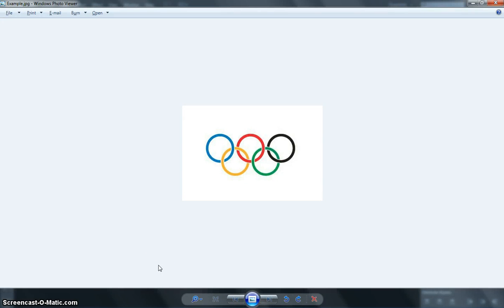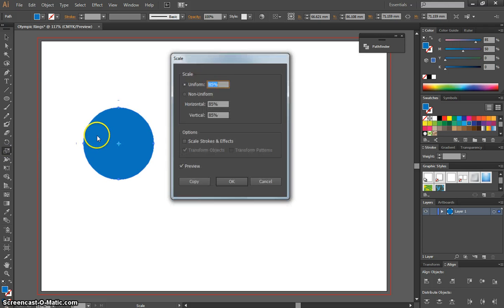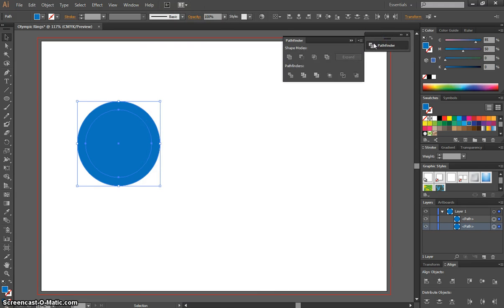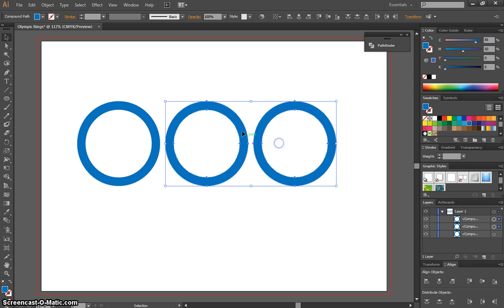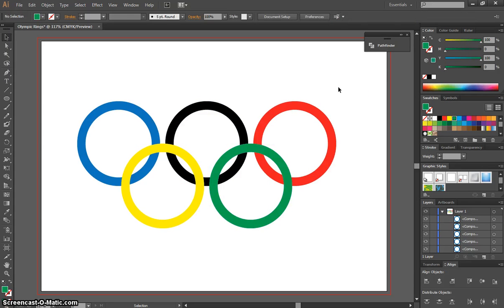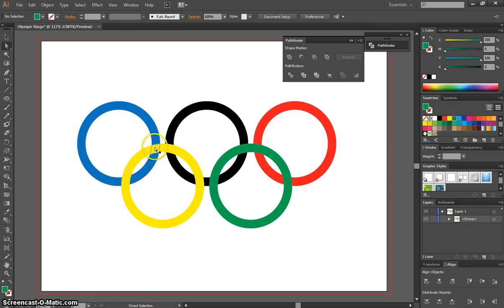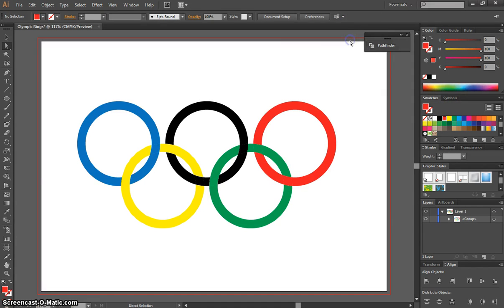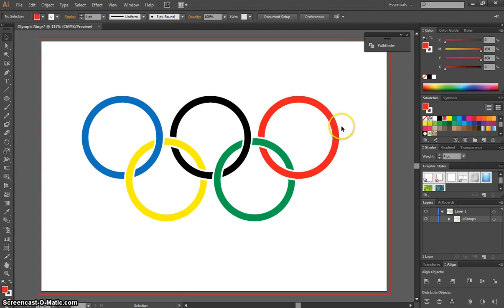Make The Olympic Rings in Adobe Illustrator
Learn how to quickly make the Olympic Rings logo in Adobe Illustrator.